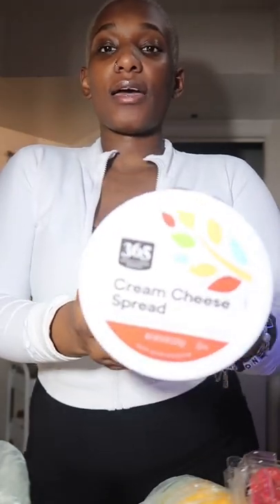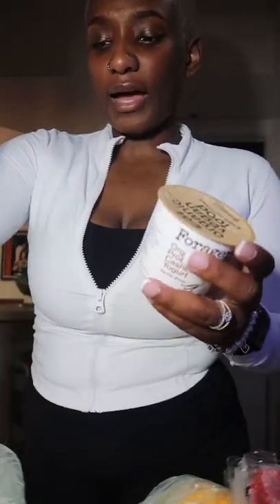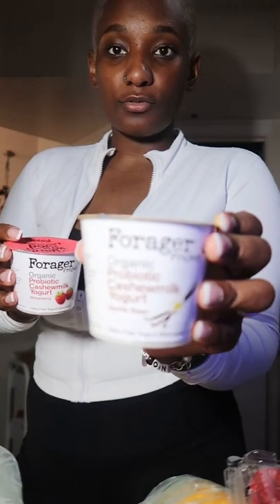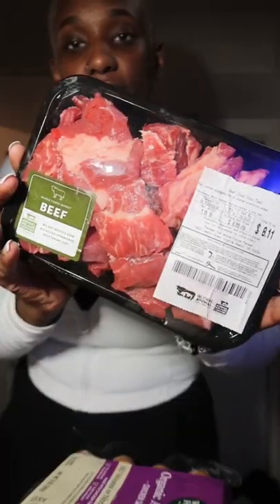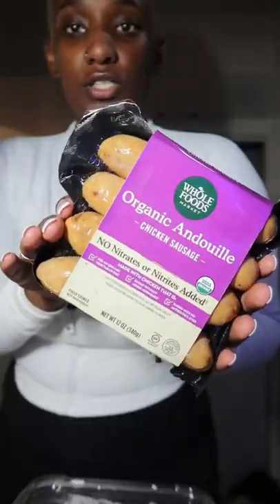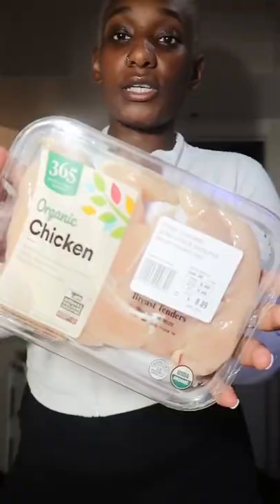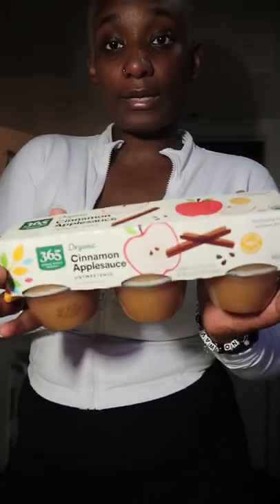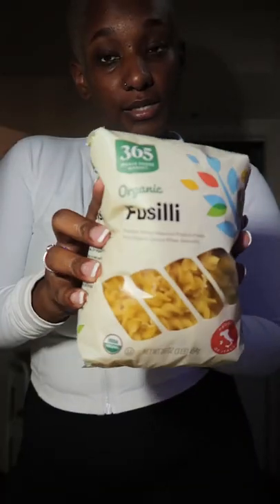whole foods grocery haul pt. 1 :)